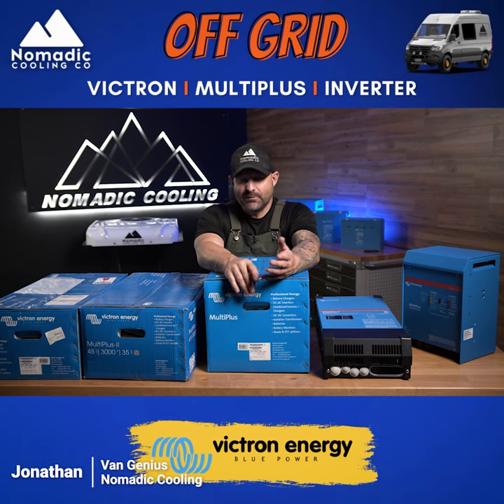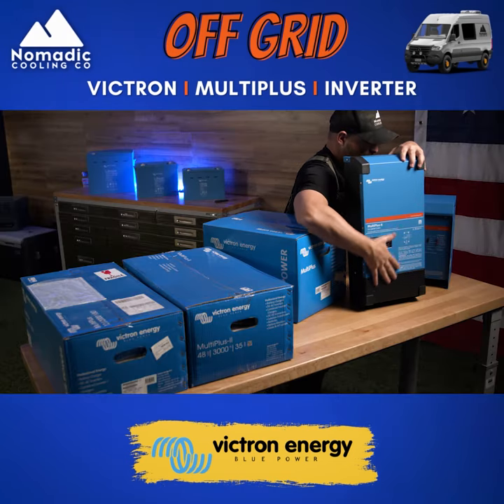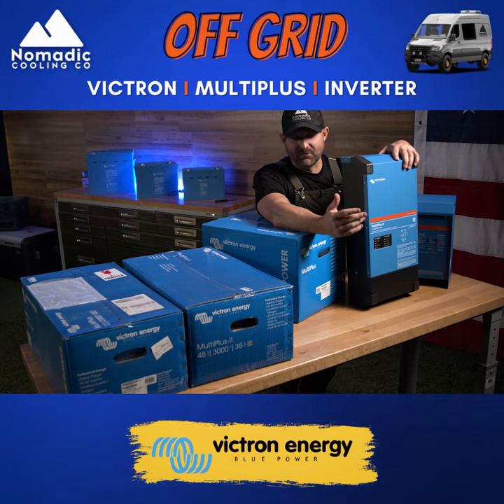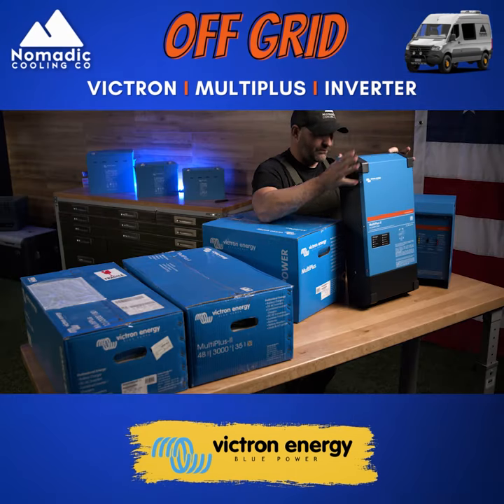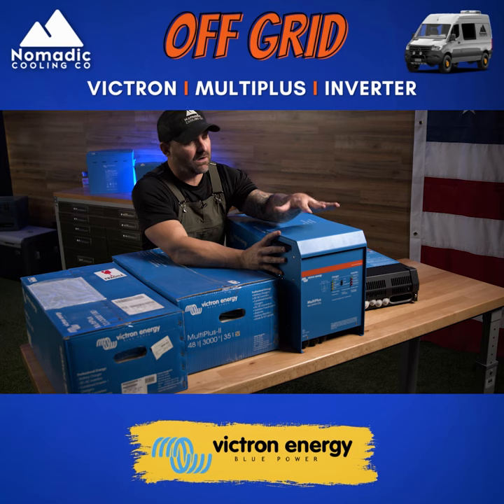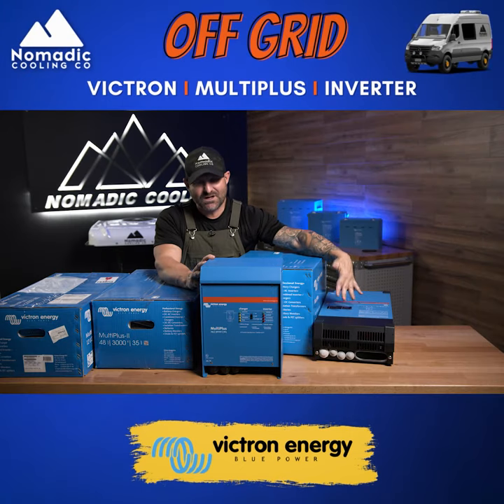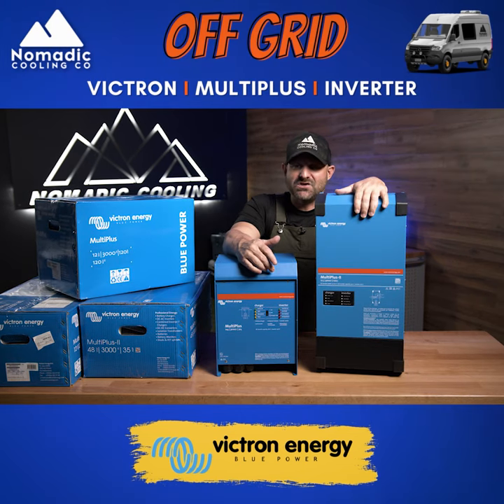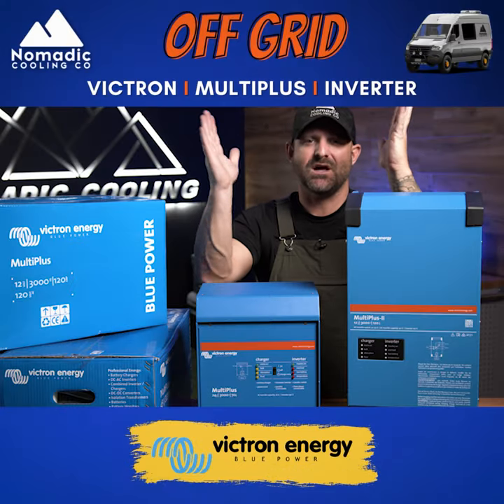Inverter Options for your Overland Electrical System I Victron Energy I Nomadic Cooling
Van Genius talks about the differences in each of the electrical inverters offered by Victron Energy for your overland rig.

The Nomadic Cooling battery powered air-conditioner is specifically designed for individuals who travel off the grid.

PACKAGE INCLUDES
1 : 12V Air Conditioning  Unit
1  : Interior  Control  Panel  -  Thermostat Included
1  : Remote
4 : Metal Washers Large
4 : Metal Lock Washers
4 : Mounting Bolts Large
4 : Mounting Nuts
600g R134A Refrigerant (pre filled)
1 : 14x 14 Waterproof Gasket
1 : Interior mounting brace 14x14 (Metal Powder coat)
1: Flush mount interior vent aluminum (aluminum or powder coated)
8 : Small black finish screws for interior vent placement
NOT INCLUDED

Not sure which battery powered A/C is right for you?